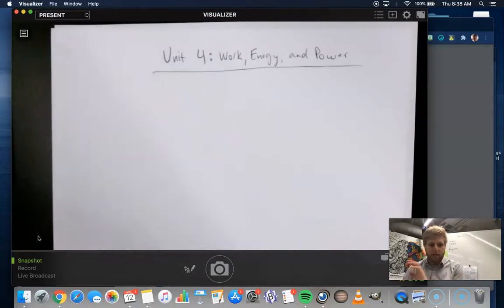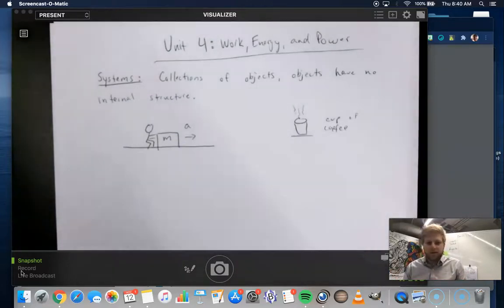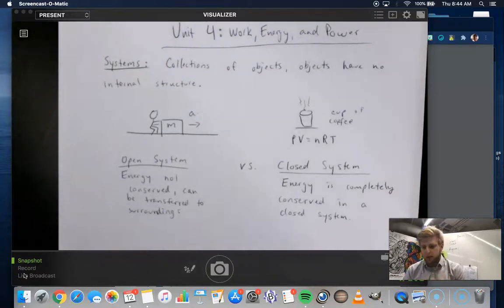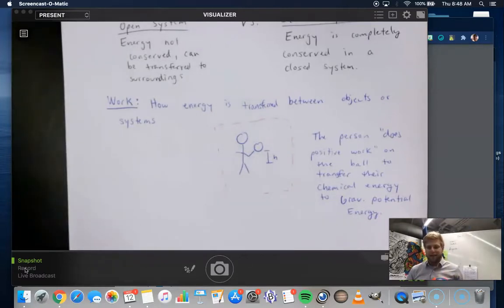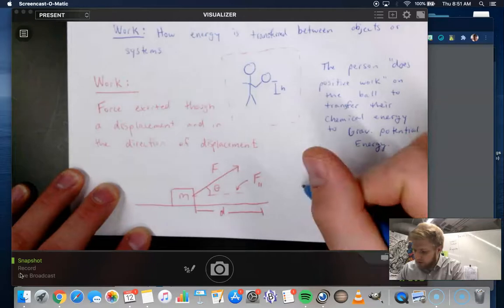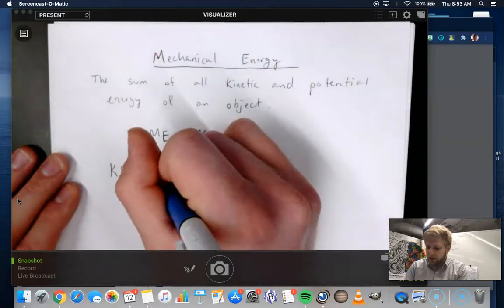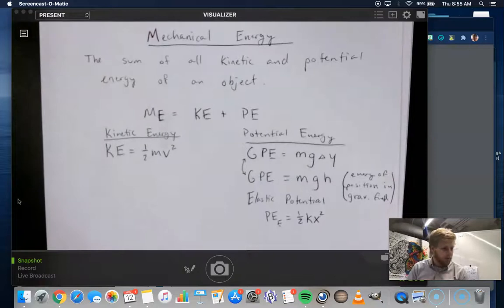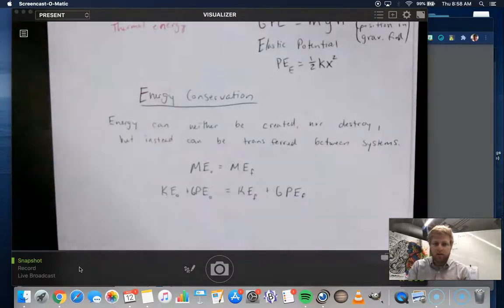Intro To Work and Energy